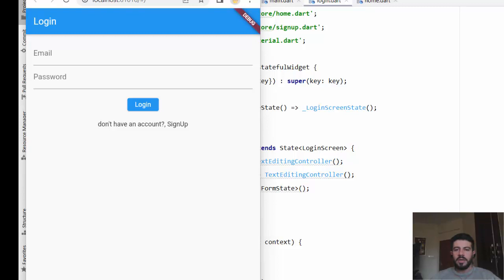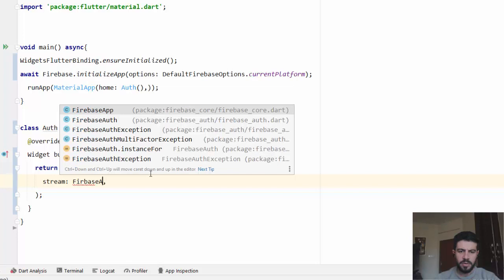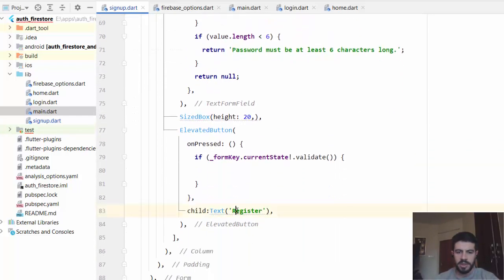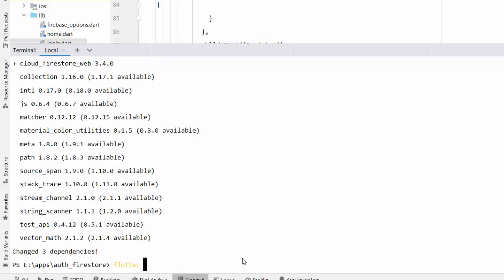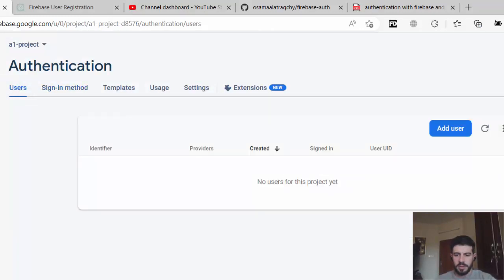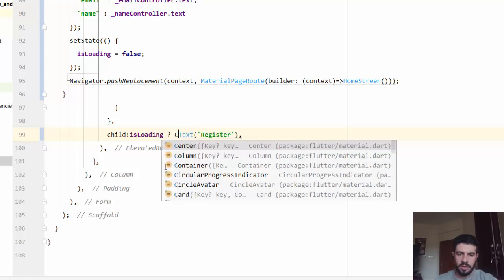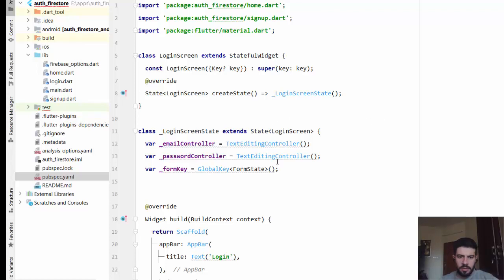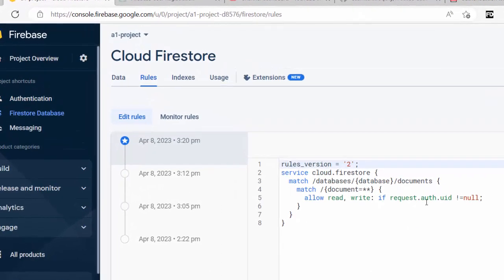Authentication with Email and Password with Cloud Firestore